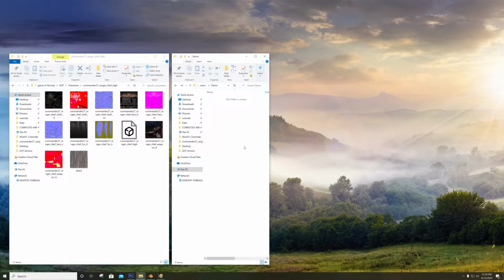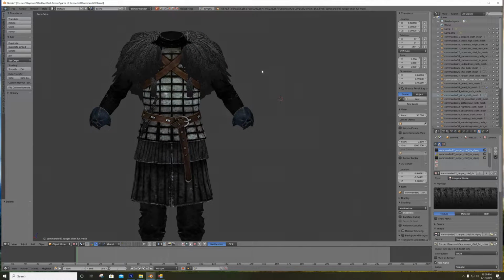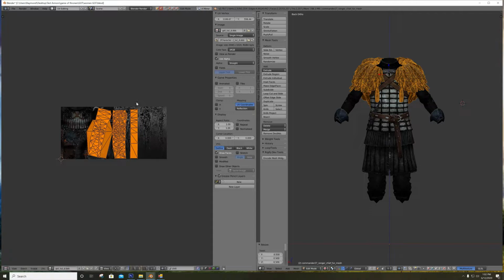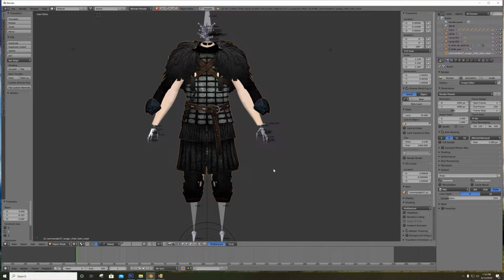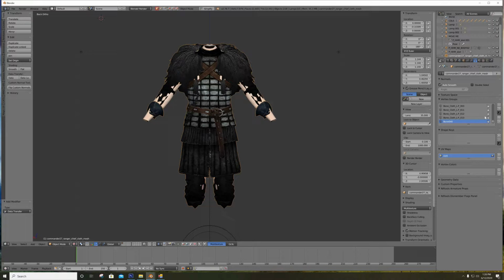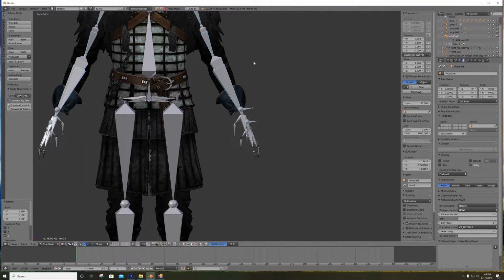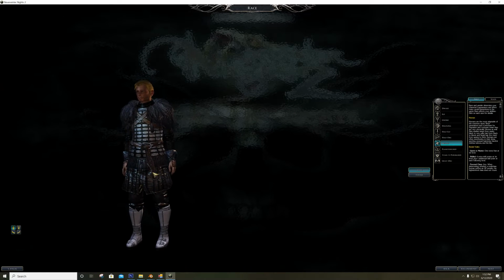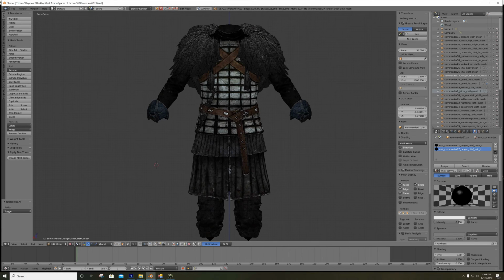Neverwinter Nights II Outfit Creation (Male Outfit)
In this tutorial, I will show you how a process of preparing, weighting, and editing an outfit in blender for export/import to NwN2. This is my own method. This video will focus on importing an UN-rigged model from another game into blender. We then rig the model by distributing weights from an existing model courtesy of Jester's Nude model from the NW Vault. After rigging the model, we set it into correct position/stance for proper export into NWN2.